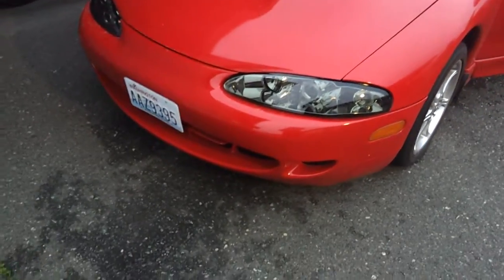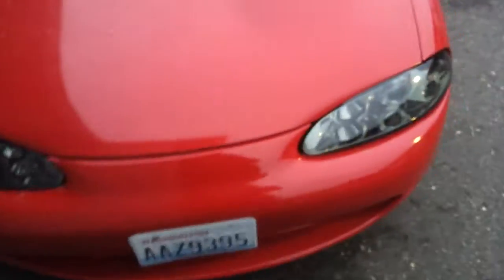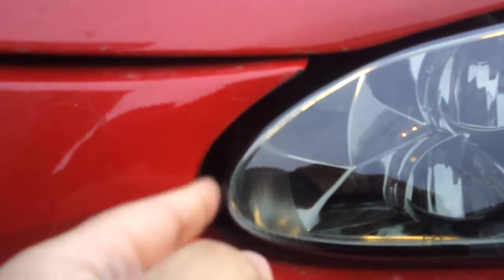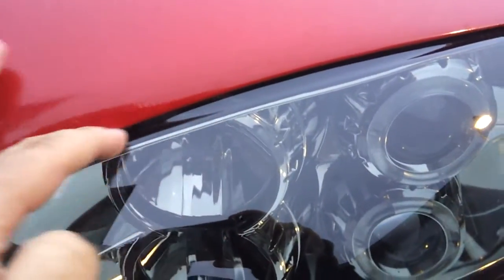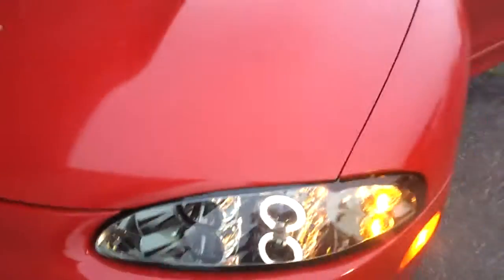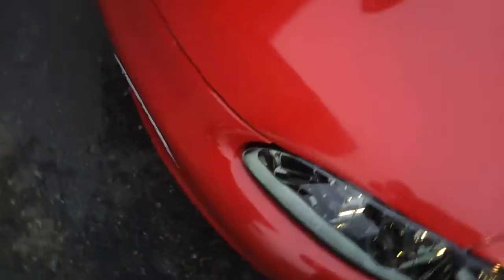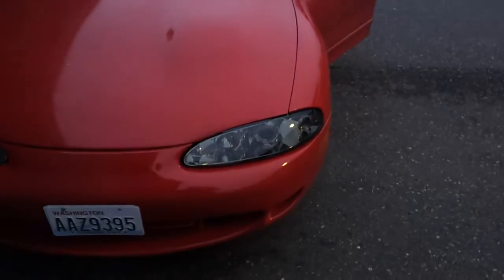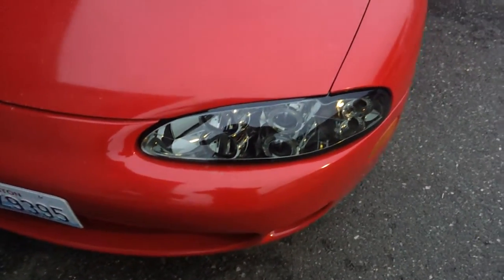96 eclipse halo projector headlight demo